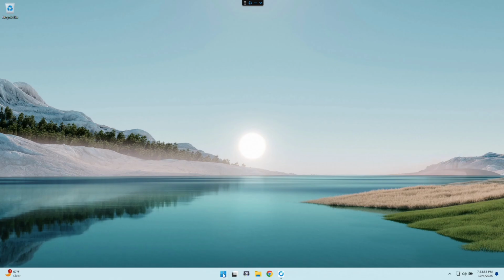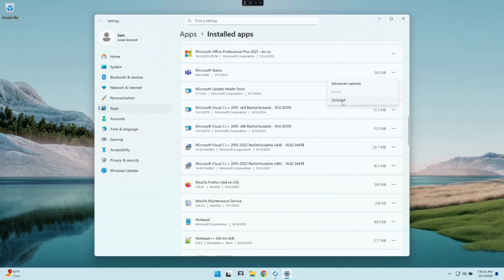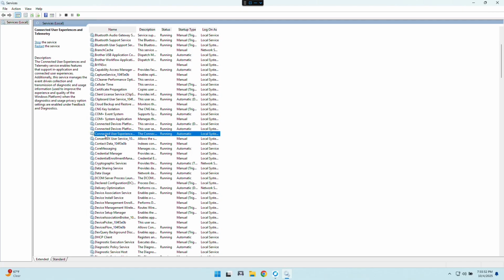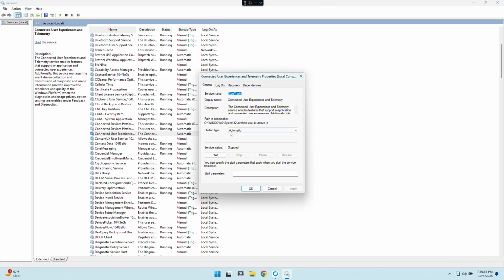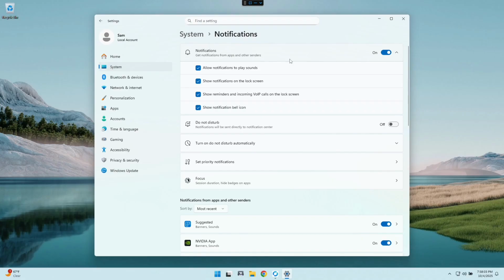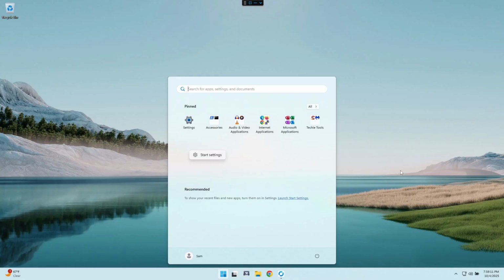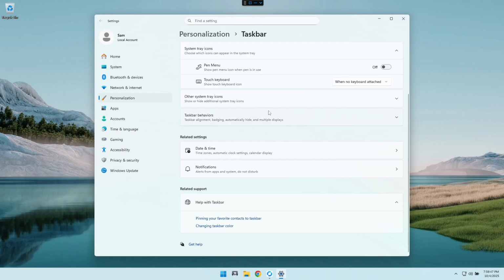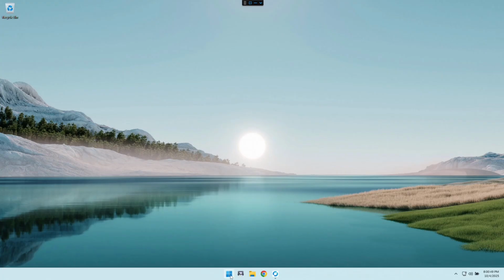Windows 11 Settings you should change NOW!! 2025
Description:

In this video, I’ll show you a few quick Windows 11 settings you should change right now in 2025 to make your PC faster, cleaner, and less annoying. We’ll go through how to uninstall OneDrive and other unnecessary apps, turn off the Connected User Experience and telemetry tracking, disable system notifications, widgets, Task View, and a few other small but frustrating features that most people don’t need.

These are simple changes that make Windows 11 feel smoother and less cluttered without installing anything extra. Perfect for anyone who just wants their computer to run better and stay out of their way.